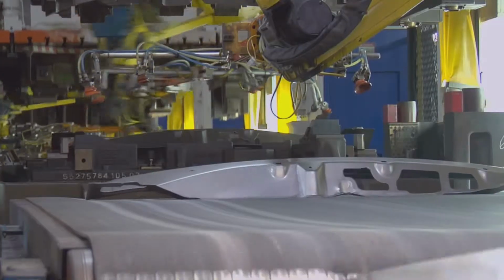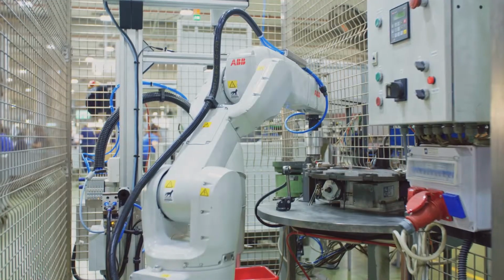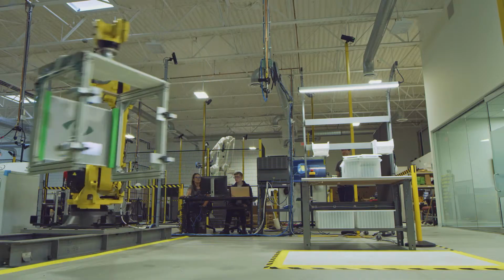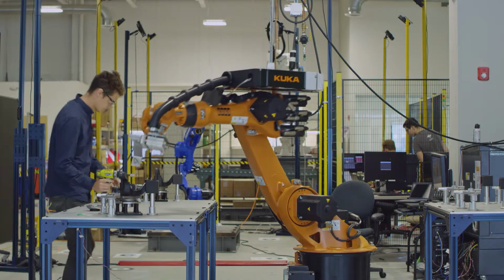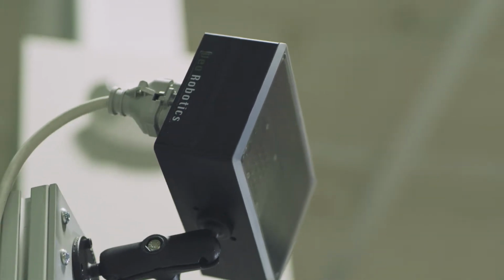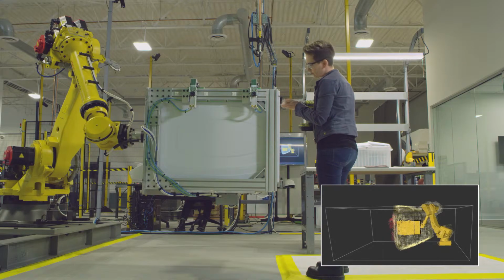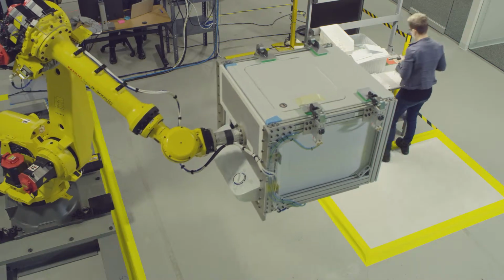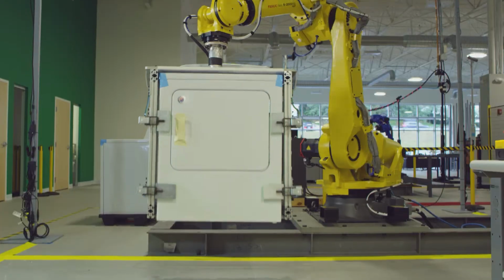Veo Robotics | Robots Story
The commercial robotics industry has been growing for decades now, but little has changed in terms of the safety features shipped with these massive industrial robots. Veo Robotics is working to change all of that by developing programming that allows for a robot to identify the presence of a human and pause before it does any physical harm.

Veo Robotics approached us to help them produce a video that could illustrate their product when presenting to potential investors. As a start-up company, their survival is based almost entirely on their ability to fundraise.